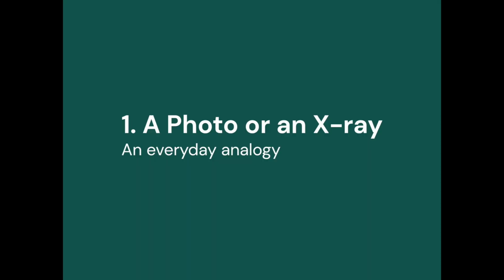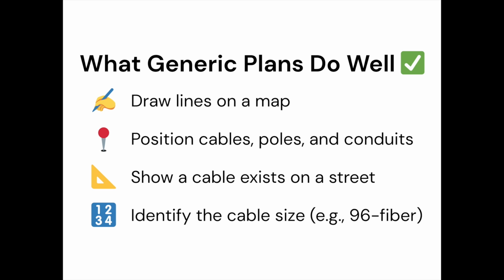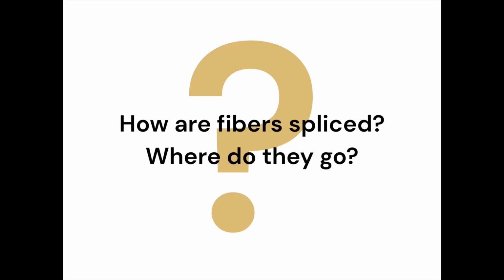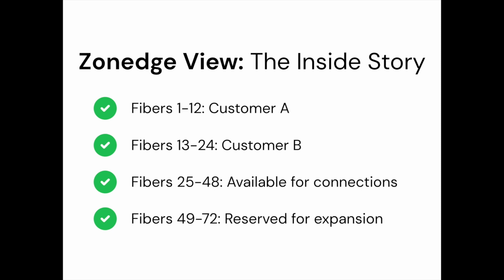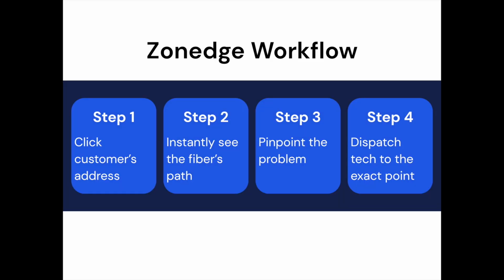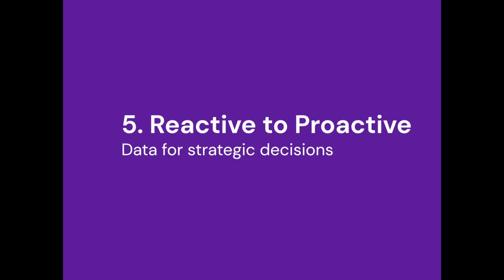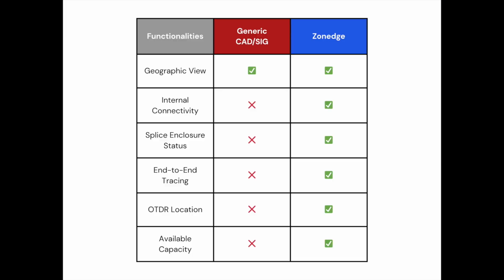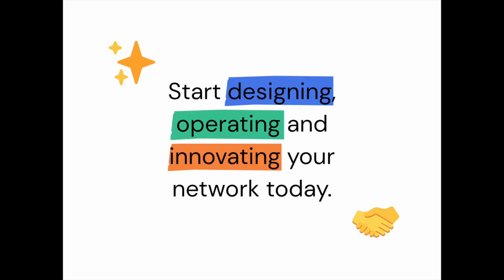Network X-Ray: Beyond the Simple Photograph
Your network plans show you where the cables are. But do they tell you what's happening inside?

In this presentation, we break down the powerful analogy between a "photograph" (traditional geographic view) and an "X-ray" (complete and dynamic vision of your infrastructure). A simple photograph is convenient to start with, but that's also where certainty ends. As soon as a customer calls about an outage, as soon as a cable is cut or you're planning an expansion, you discover the limits of a surface-level view.

Network X-raying changes the game. It shows you how each fiber is distributed, how enclosures are connected, where your available capacity is hiding—and most importantly, it transforms raw data into quick and precise decisions. A technician no longer searches blindly; he goes straight where he needs to. A manager plans before problems arrive. And a crisis manager knows exactly where to look.

The choice is clear: partial vision or complete vision. See how network X-raying makes managing your infrastructure smarter, faster, and more cost-effective.